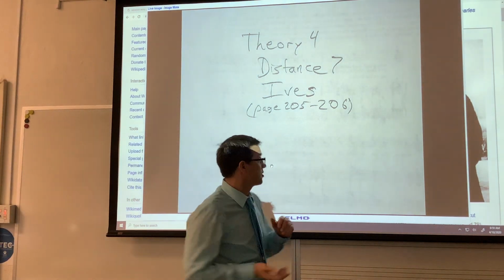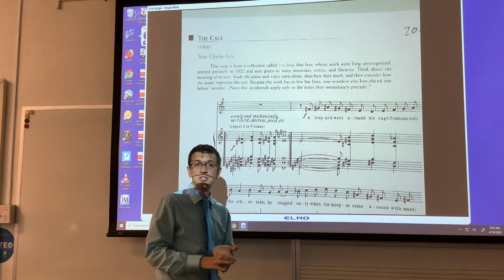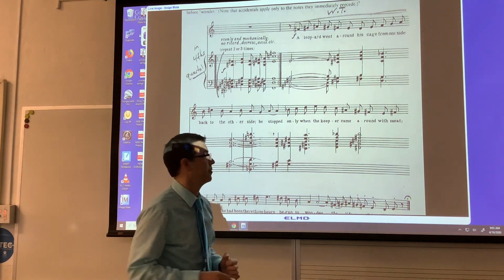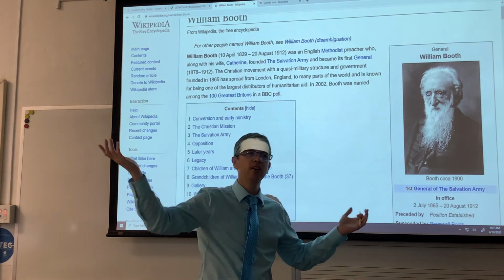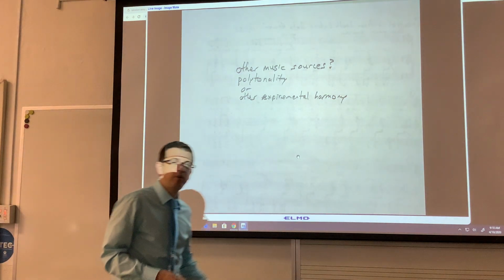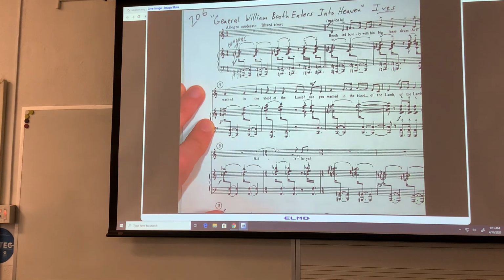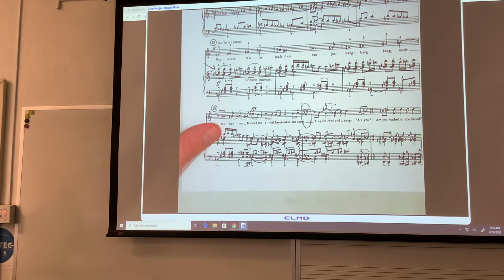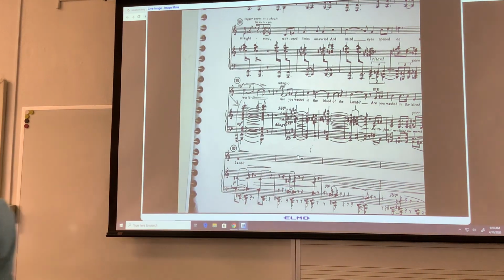Theory 4 Distance 7 — Charles Ives